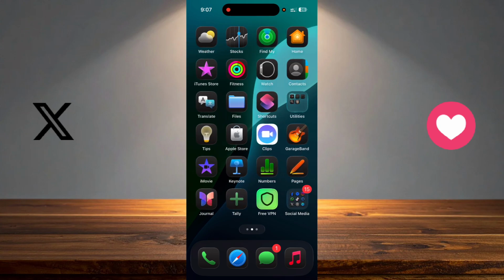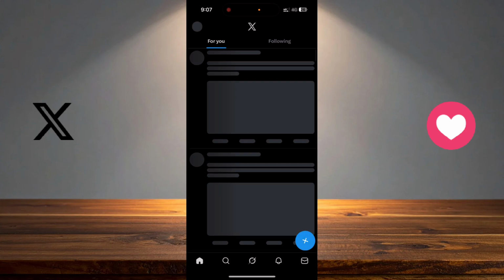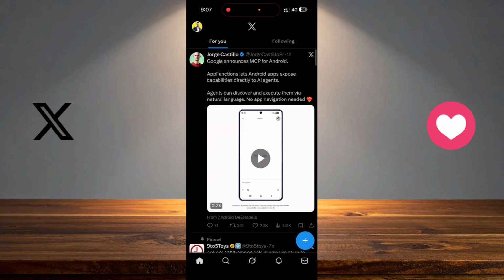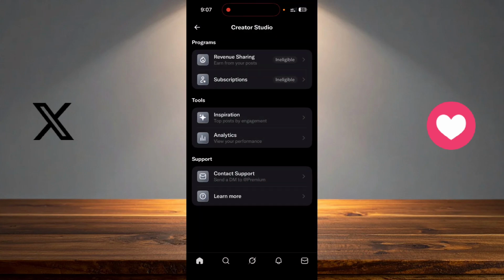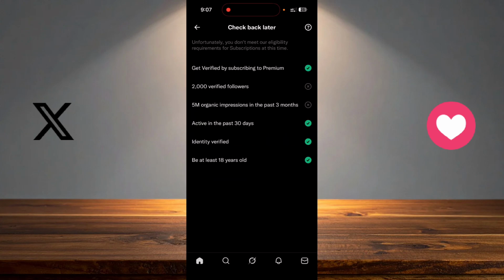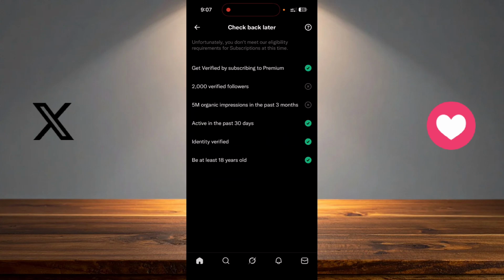How to Enable Creator Subscriptions on X (Twitter) 👑 [New 2026 Update]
Ready to turn your followers into a loyal, paying community? In this video, I will show you exactly how to Enable Creator Subscriptions on X (Twitter) using the New 2026 "Subscriptions 2.0" Update.